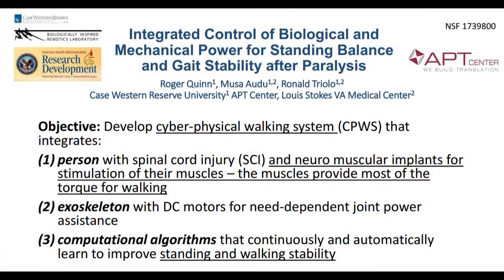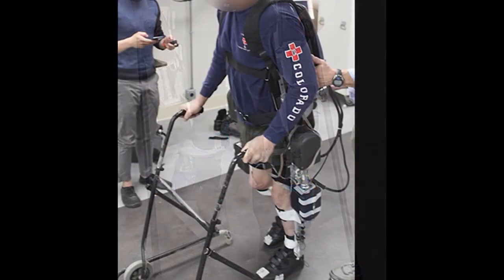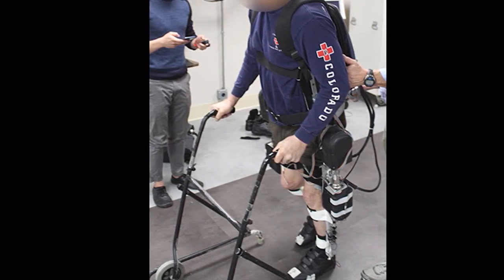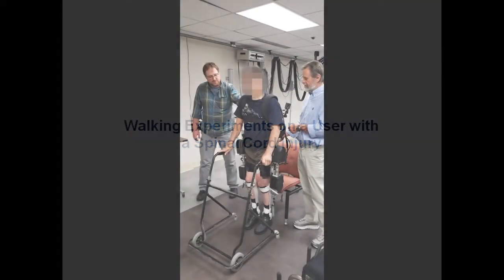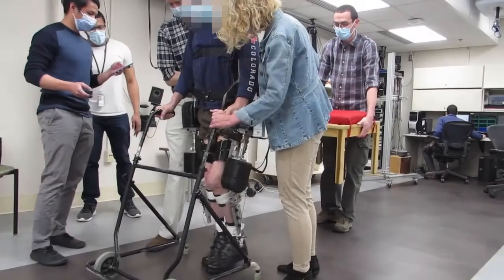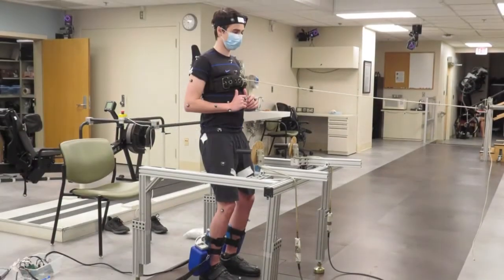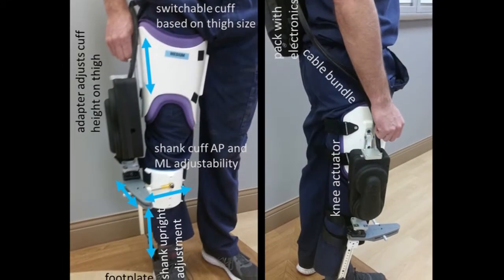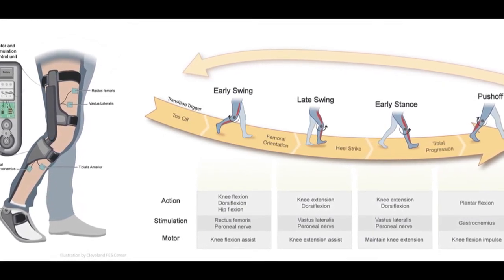A "Muscles-First" Motor-Assisted Hybrid Neuroprosthesis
A cyber-physical walking system (CPWS) with hip, knee, and ankle assistance is in development to allow persons with spinal cord injury (SCI) to walk stably. The CPWS combines neural stimulation and electric motors in a “muscles-first” neuroprosthesis that prioritizes the user’s muscles to complete movements with motor assistance as needed.
In this demonstration, we provide an overview of the assembled CPWS, demonstrate able-bodied walking experiments, review SCI walking experiments with an iterative learning controller, show able-bodied destabilizing perturbation experiments with a balance controller, and show unilateral adaptation for users with other neurological conditions.